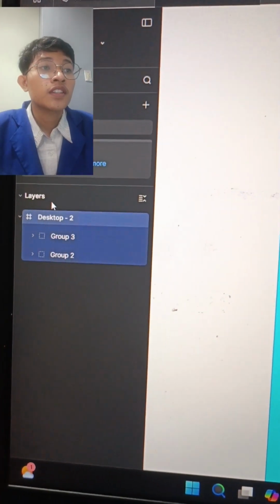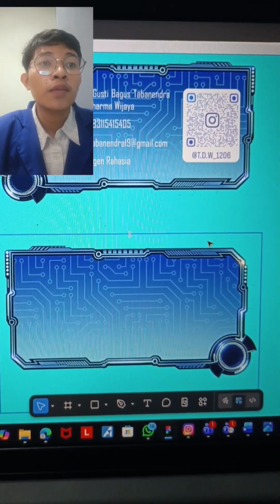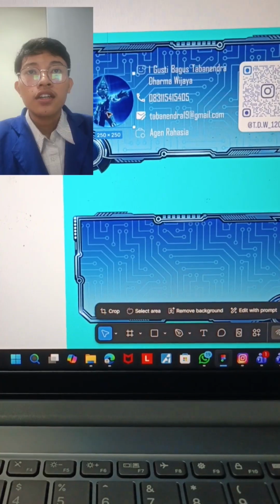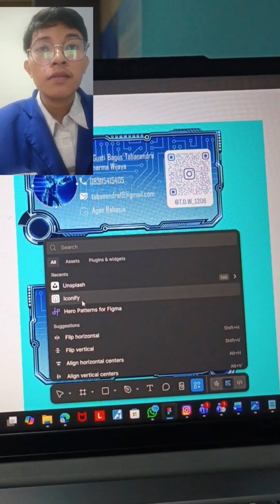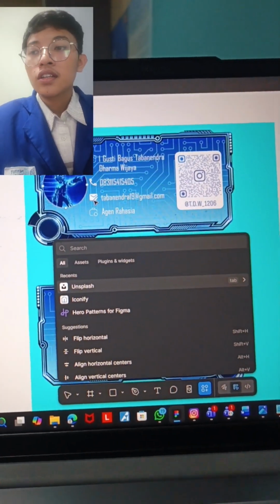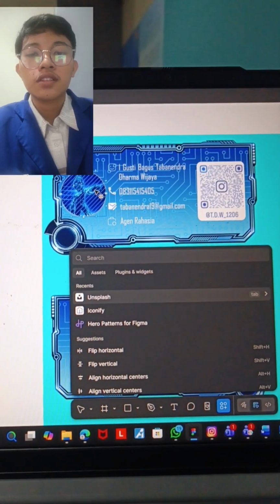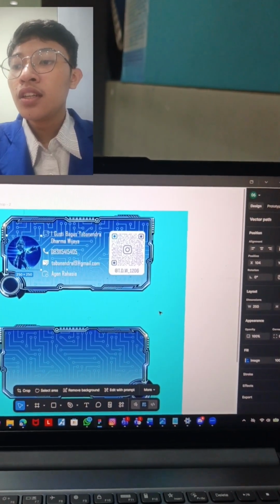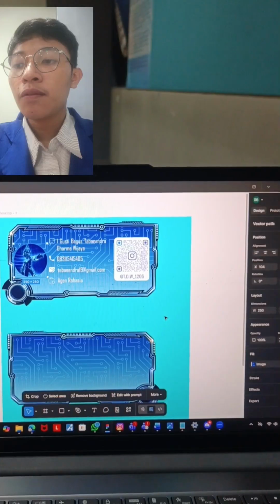202532044_I Gusti Bagus Tabanendra Dharma Wijaya_Laprak 1 Desain Grafis